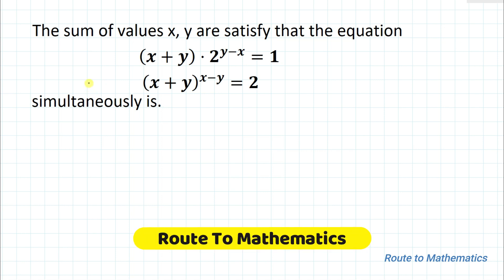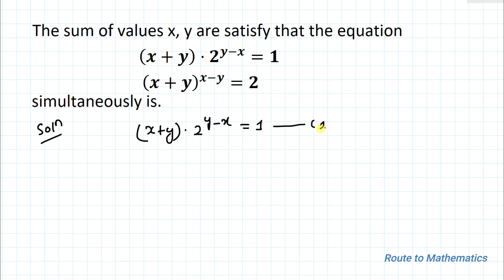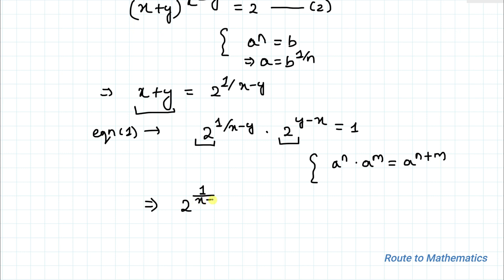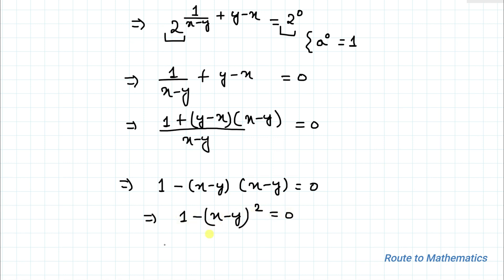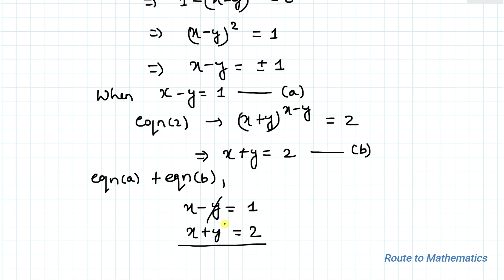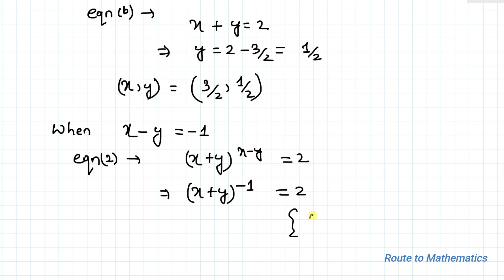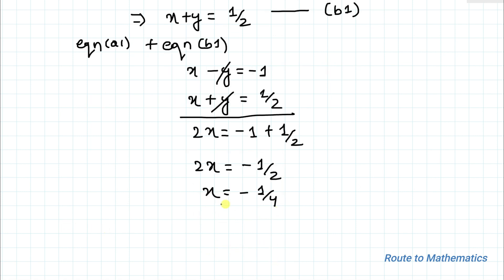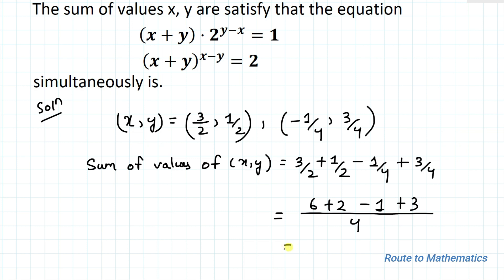Solve This Exponential Equation for x and y